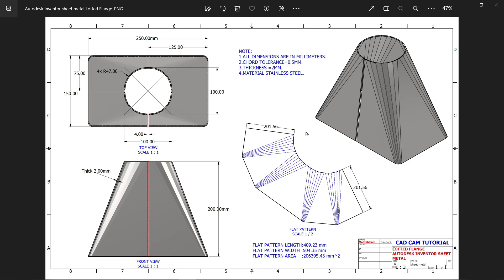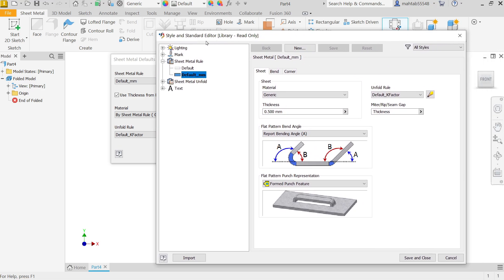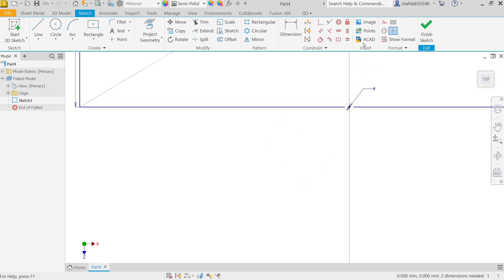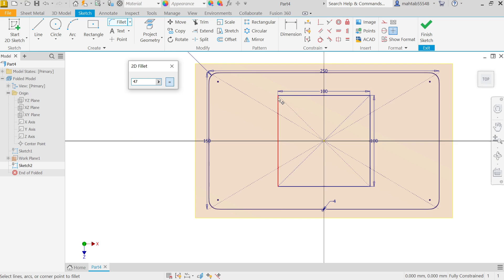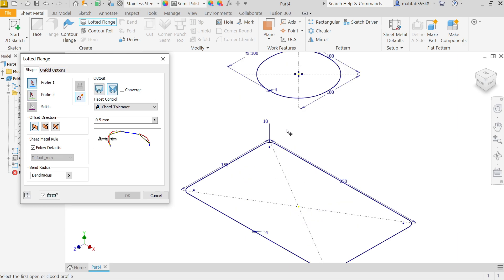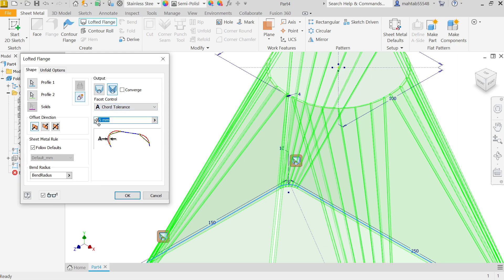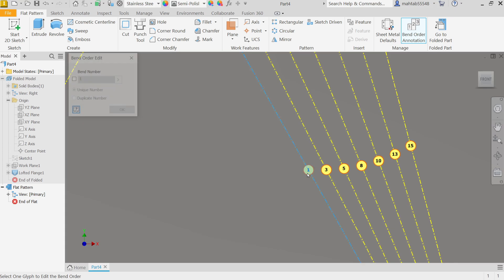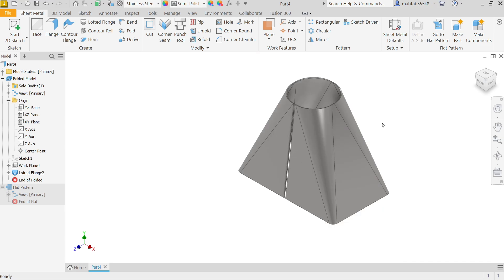Sheet metal Lofted Flange in Autodesk inventor 2023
Learn Below sheet metal Lofted Flange Features in Autodesk Inventor 2023.
1.SKETCH
2.WORK PLANE
3.LOFTED FLANGE
     A.  SHAPE
     B.  OFFSET DIRECTION
     C.  SHEET METAL RULE
     D.  BEND RADIUS
     E.  OUTPUT-LOFTED FALNGE CONVERGE
     F.   FACET CONTROL
4.FLAT PATTERN